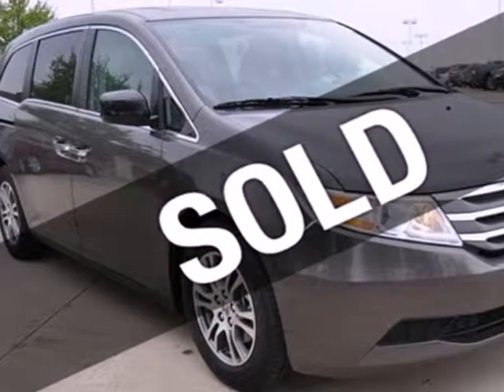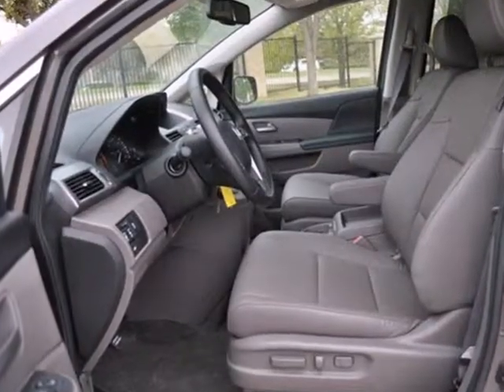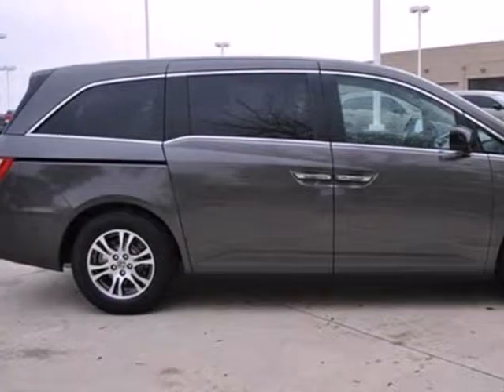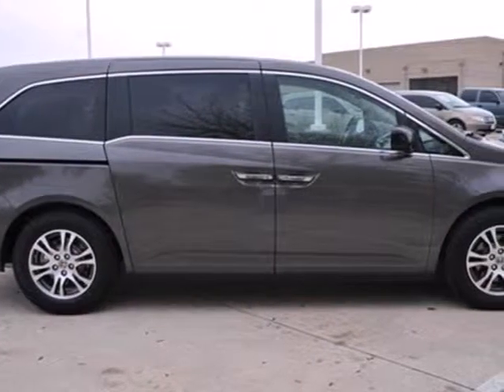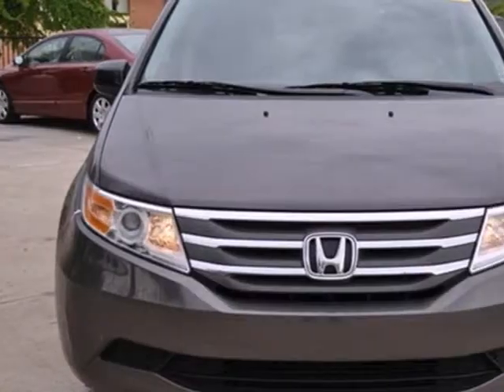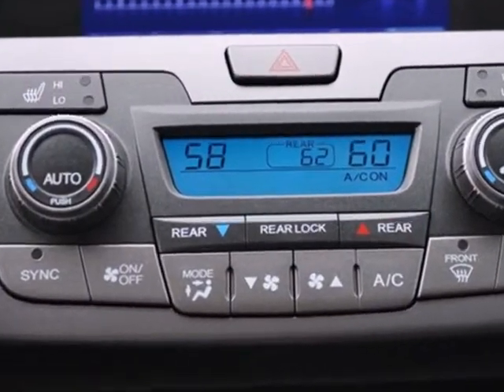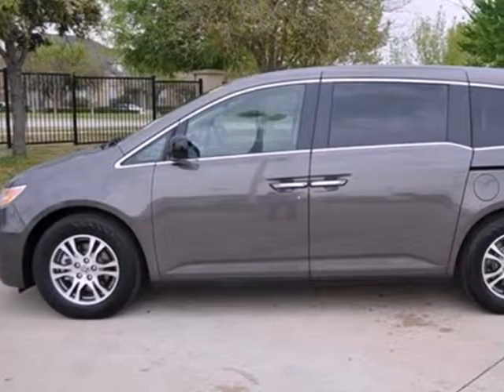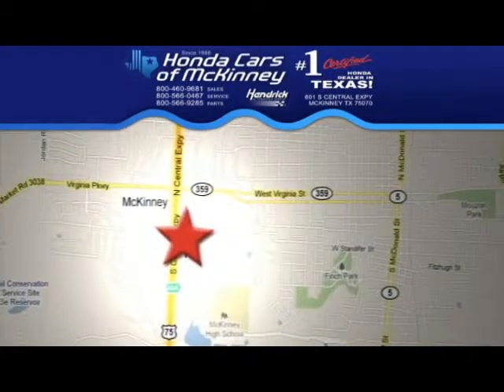2013 Honda Odyssey Dallas TX McKinney, TX DB022678 - SOLD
Year: 2013
Make: Honda
Model: Odyssey
Trim: 5dr EX-L Van
Engine: 3.5L SOHC MPFI 24-valve i-VTEC V6 engine
Transmission: 5-Speed Automatic
Color: GRAY
Interior: Gray
Stock #: DB022678
FUEL EFFICIENT 27 MPG Hwy/18 MPG City! Extra Clean. Heated Leather Seats, Moonroof, Third Row Seat, Premium Sound System, Back-Up Camera, iPod/MP3 Input, Satellite Radio, Head Airbag, Aluminum Wheels, Rear Air, Power Liftgate AND MORE! KEY FEATURES INCLUDE: Heated Leather Seats, Third Row Seat, Sunroof, Power Liftgate, Rear Air, Back-Up Camera, Premium Sound System, Satellite Radio, iPod/MP3 Input, Bluetooth, Aluminum Wheels, Dual Zone A/C, Power Fourth Passenger Door Rear Spoiler, MP3 Player, Power Third Passenger Door, Privacy Glass, Remote Trunk Release. Serviced here. EX-L with Polished Metal Metallic exterior and Gray interior features a V6 Cylinder Engine with 248 HP at 5700 RPM*. EXPERTS ARE SAYING: The 2013 Honda Odyssey is a top pick for minivans thanks to its versatile interior, long list of features and engaging driving dynamics. -Edmunds.com. Great Gas Mileage: 27 MPG Hwy. VISIT US TODAY: The #1 Certified Honda Dealer in Texas! Horsepower calculations based on trim engine configuration. Fuel economy calculations based on original manufacturer data for trim engine configuration. Please confirm the accuracy of the included equipment by calling us prior to purchase.

Address:
601 S Central Expy